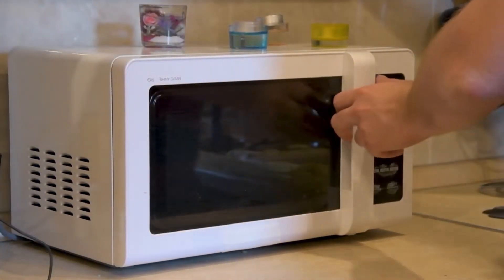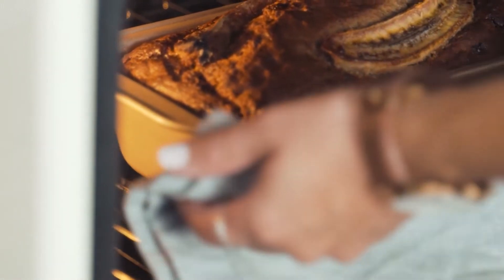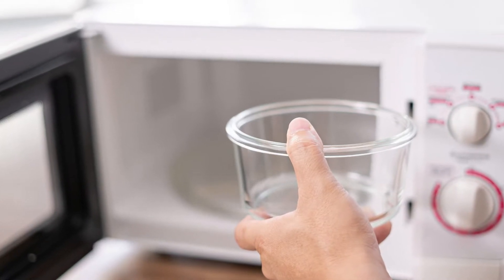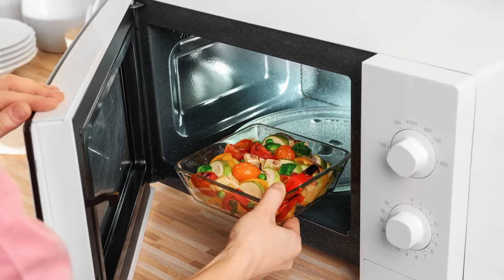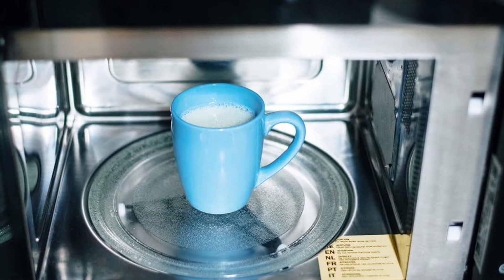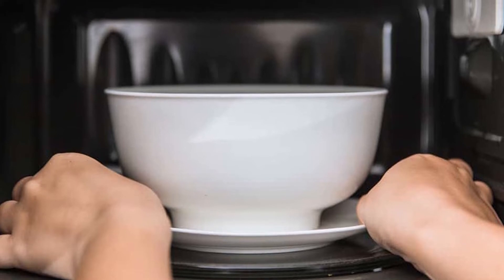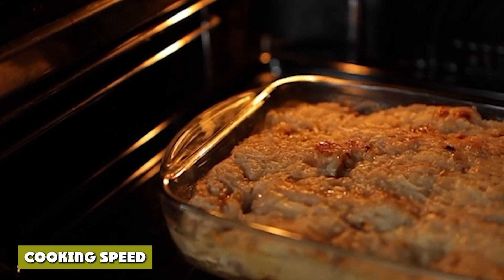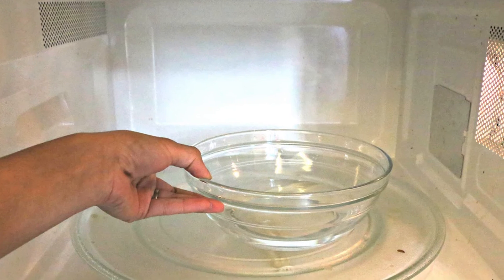Glass vs Ceramic for Microwaves: Which Is Better?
Even if you have the best microwave oven, you need baking dishes to withstand the firing temperatures of your appliance. So, if your dish in question is glass or ceramic bakeware, which should you choose? The wrong dish might spoil an otherwise excellent meal in the battle of glass vs ceramic for a fine stainless steel microwave. watch on to learn if a glass or ceramic dish is the best choice for your microwave.